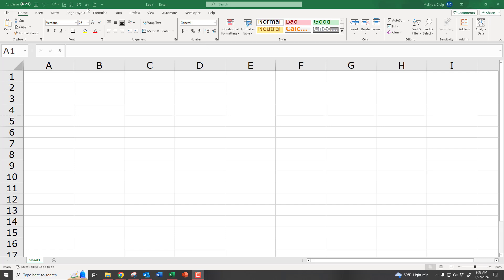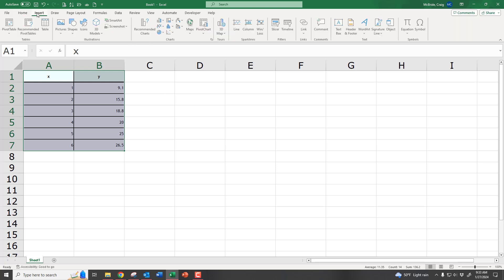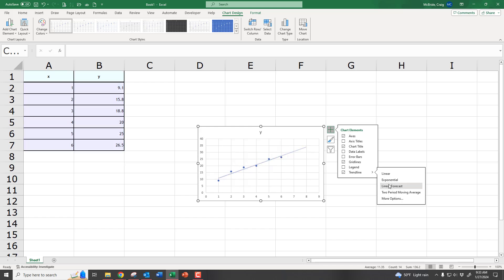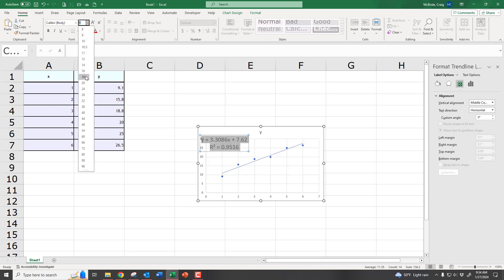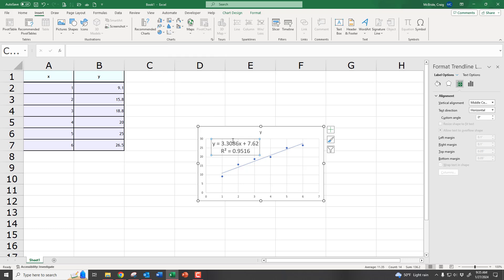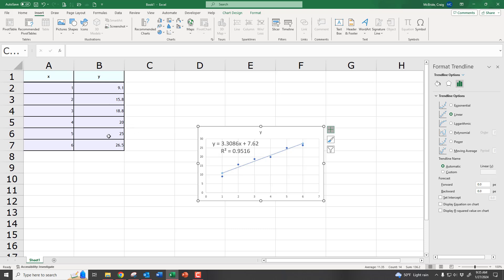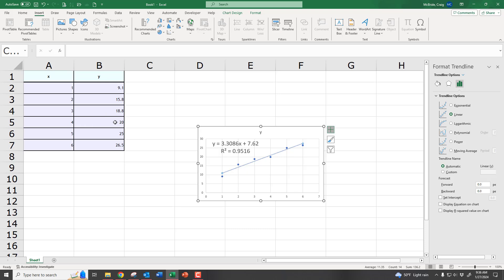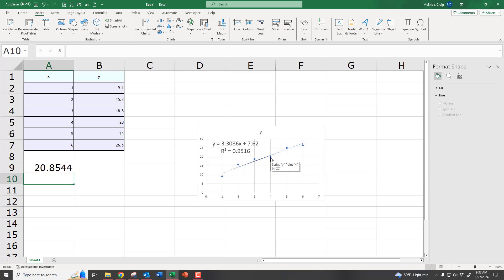Regression Line in Excel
Create Simple Scatterplot and Regression Lines with formulas in Excel